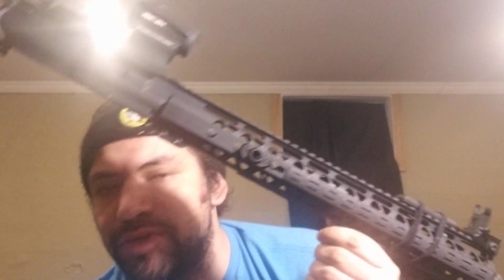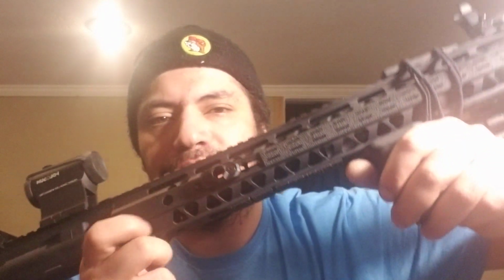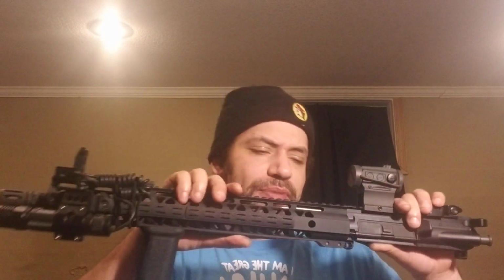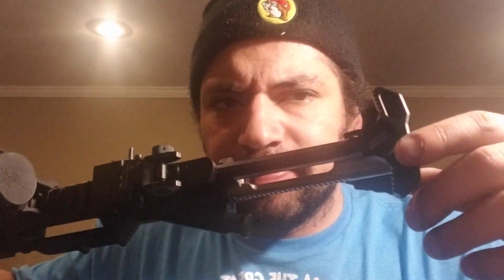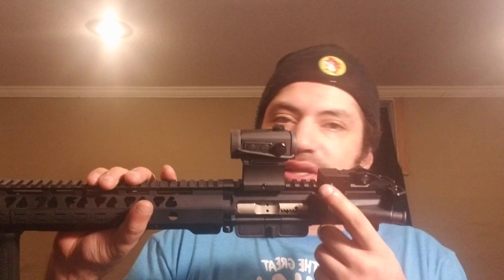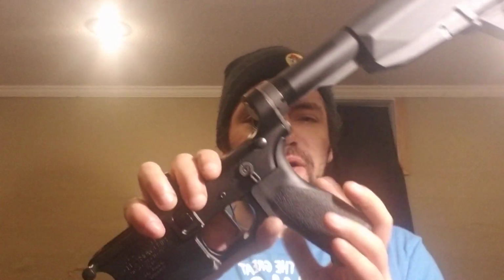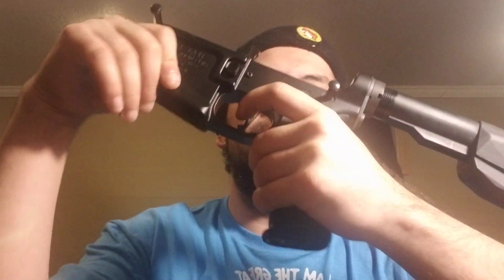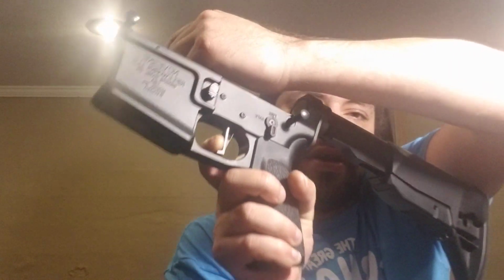Ghost Firearms /grid defence 1000 round 1st review!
Tested ghost upper grid defence 1000 round review. Check it out
Holosun hs403c
Alex Pro Bolt Carrier group
ZEV charging handle
Nitecore p10gt tactical kit
Grid Defence/Ghost Percision Upper